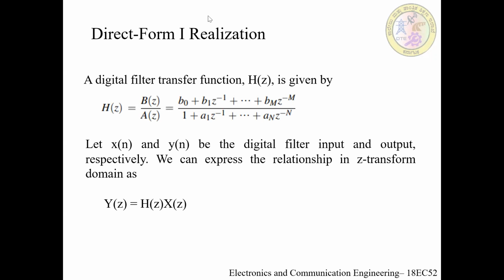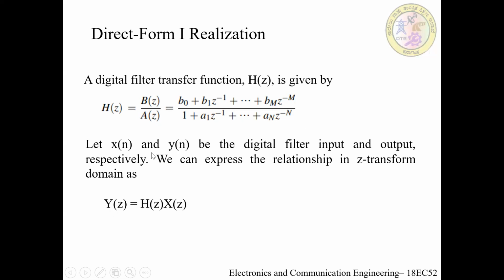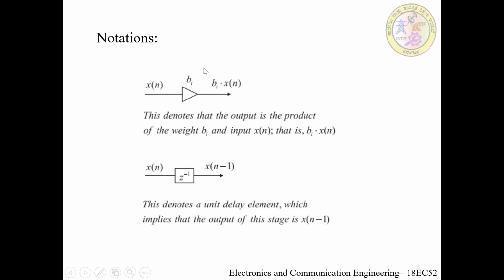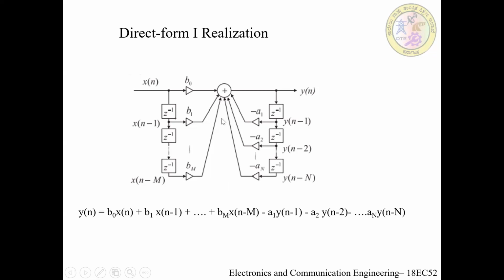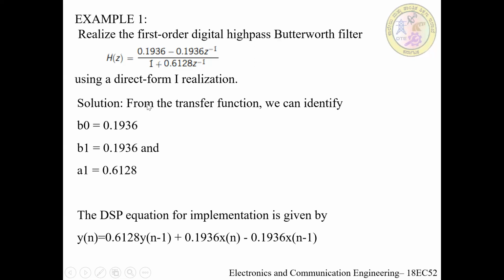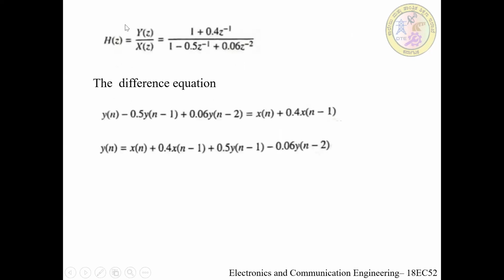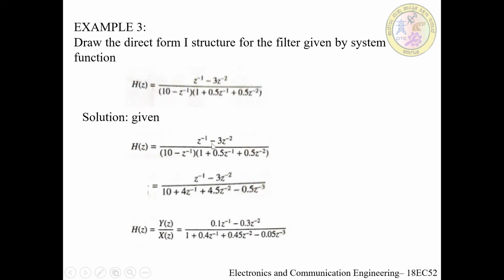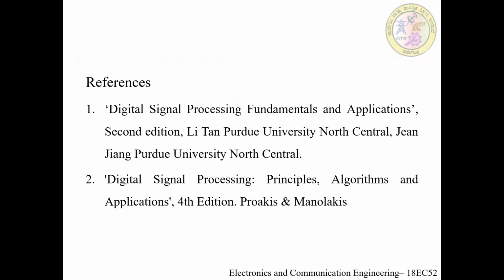DSP M4 S9